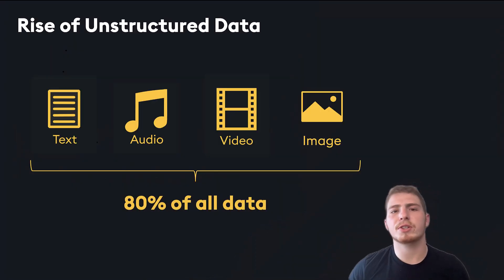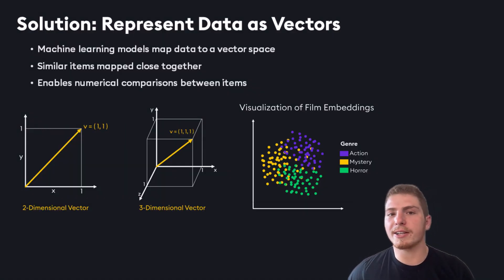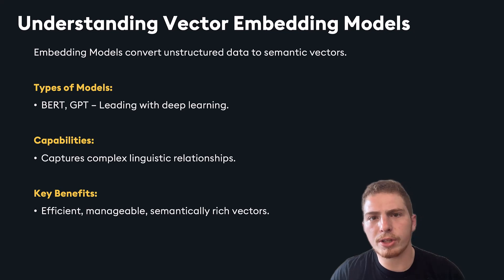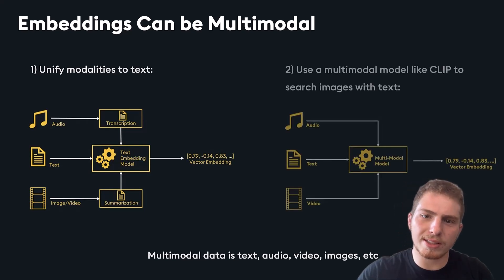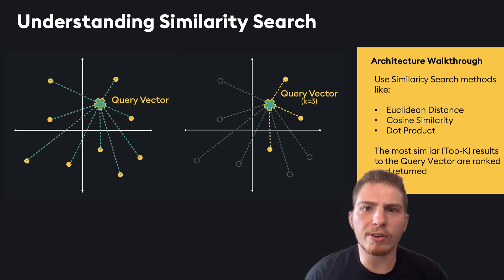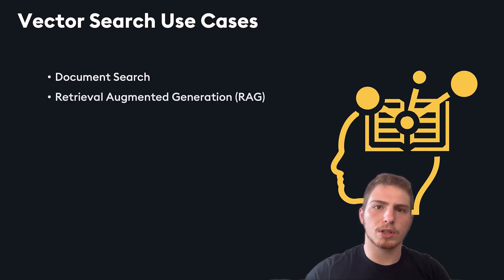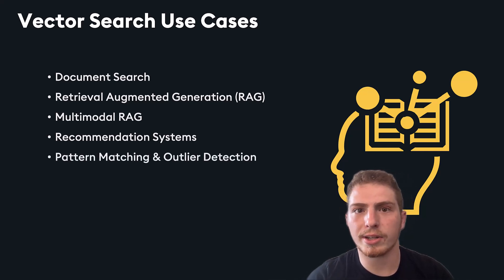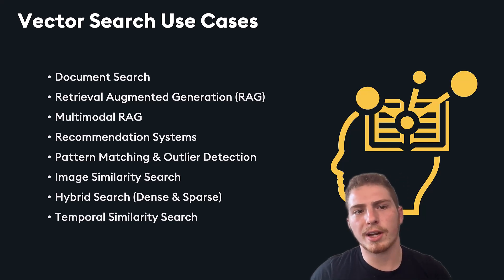KDB.AI | Introduction to Vector Search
Here, we take a first look at how KDB transforms unstructured data—like text, images, and audio—into powerful vector embeddings using models like BERT and GPT. Join Michael Ryaboy, Developer Advocate at KDB, as he explores how vector databases tackle real-world challenges like cost, latency, and recall for RAG, semantic search, and more. Learn how to leverage vector search to build AI-driven applications that stand out from the crowd.